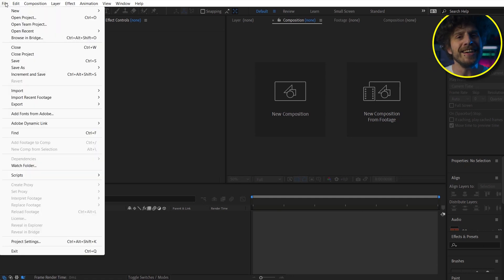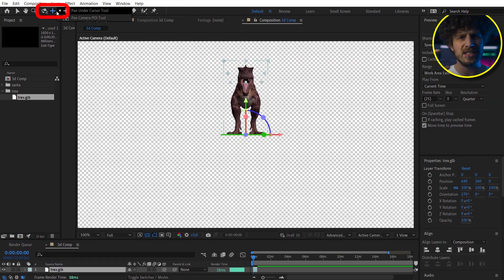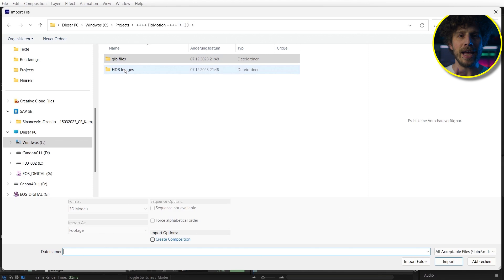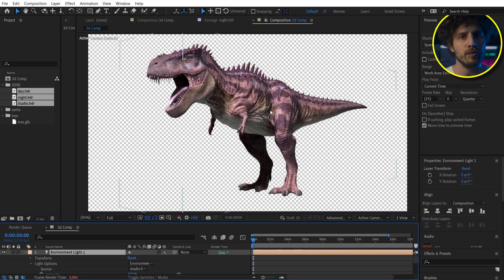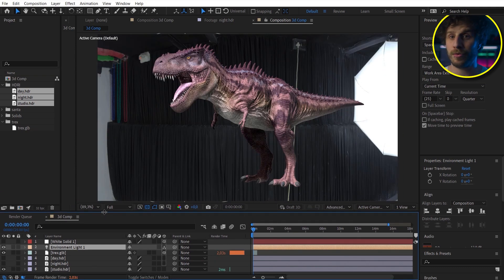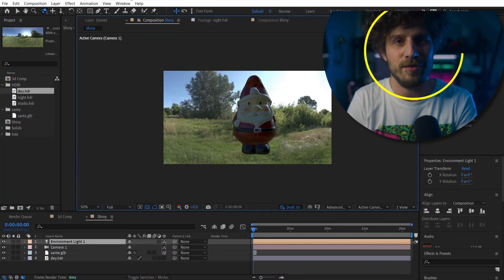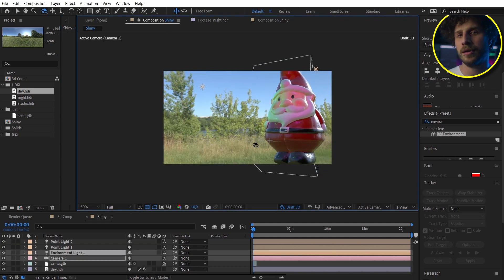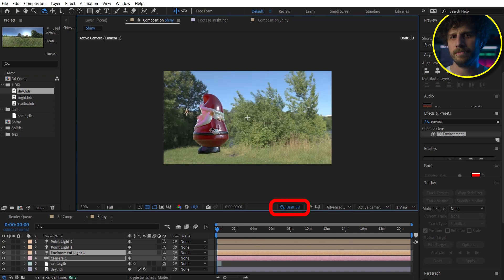UPDATE!! 3D in After Effects!! NOW!!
You will find blood assets as well as many different vfx elements here.

Learn about new features and enhancements in this latest release.
December 2023 release (version 24.1)
The December 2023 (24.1) release presents a new feature, user-requested workflow improvements, and important fixes in After Effects that enable you to work more efficiently and design even the finest details without compromising your creative vision.

3D model import

Natively import 3D models (GLB, GLTF) with materials directly into After Effects and design your compositions in a unified space with 3D shapes and text.
3D Model Import
3D Model Import in After Effects allows you to import 3D model files in GLTF and GLB formats and render them in the same 3D space as native After Effects cameras, lights, and other 3D layers.

3D model files can be imported from your local disk or from your Creative Cloud Libraries.

Import 3D model from your local system
Import 3D models from Creative Cloud Libraries

Image-Based Lighting

Use 360-degree High Dynamic Range Image (HDRI) files as a light source to realistically place models into a scene with complementary lighting and shadows, making it look like the objects naturally belong there.
Use 360-degree High Dynamic Range Image (HDRI) files as a light source to realistically place 3D models into a scene with complementary lighting and shadows. Image-Based Lighting uses an image to produce realistic lighting, reflections, and shadows on 3D layers by surrounding the scene with an image-based environment map. Be it a subtle lighting effect or strong shadows, Image-Based Lighting enables you to ensure that your 3D objects appear as though they naturally belong to the environment your animation needs.

Advanced 3D renderer
Render 3D motion graphics with this high-performance, GPU-powered engine that offers high-quality antialiasing and transparency.
A new high-quality, performance-oriented composition renderer - Advanced 3D, enables you to render beautiful 3D motion graphics with high-quality antialiasing and transparency. Advanced 3D has an underlying rendering engine shared with other Adobe and Substance products and uses Adobe Standard Material properties for physically-based rendering.

Advanced 3D allows rendering of:
Imported 3D models in GLTF and GLB format.
Environment lights for realistic Image-Based Lighting and shadow using HDRI files.
Other 3D layers, such as extruded text and shape layers, cameras, and lights.
Physically-based rendering of 3D models and other 3D layers in a unified space.
Materials for 3D layers such as text, shapes, and solids.

2D/3D interoperability
Seamlessly use 2D and 3D elements in the same composition to create more visually exciting and complex animations.
You can combine 3D assets such as 3D models or extruded text and shapes with 2D ones in your compositions. This increased flexibility in After Effects allows you to mix 2D and 3D elements to create more visually stunning and engaging animations within a single space.
The Composition panel has both 2D and 3D elements and shows After Effects ability to seamlessly combine both 2D and 3D elements within a single composition.
Learn how to import 3D models and use them in your composition.

Animated lights and cameras
Get creative flexibility by extracting lights and cameras from a 3D model to improve the lighting in your scene and create dynamic camera effects.
You can extract lights and cameras from GLB and GLTF models in a composition. When you import a 3D scene with light and camera data, After Effects automatically creates new light and camera layers. If the lights or cameras are animated, keyframes will be created too.
Learn how to extract lights and cameras from an imported 3D model and animate them.

3D snapping
Align and position 3D layers and objects with pixel-perfect accuracy.

3D model-driven effects
Combine 2D and 3D workflows in one composition. Effects that reference another layer, such as Displacement Map, Vector Blur, or Calculations, can use a 3D model layer as a source to create highly stylized renders.